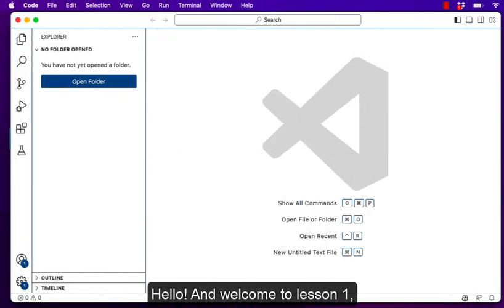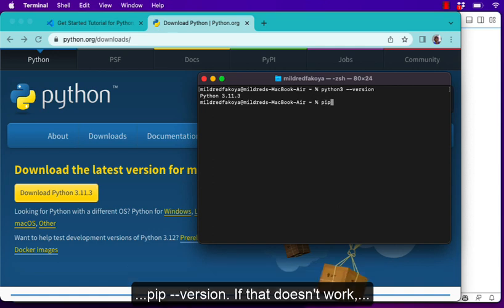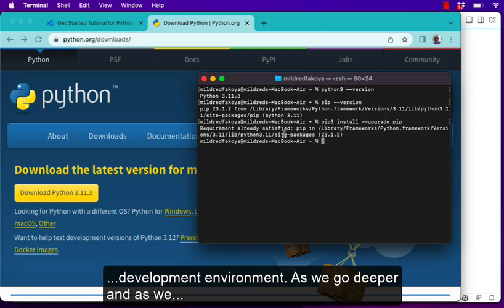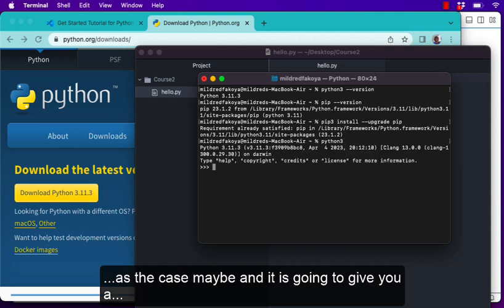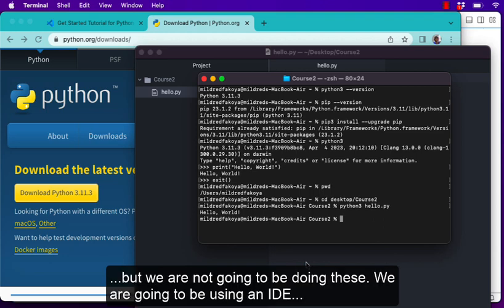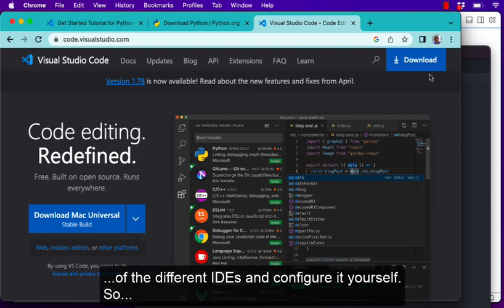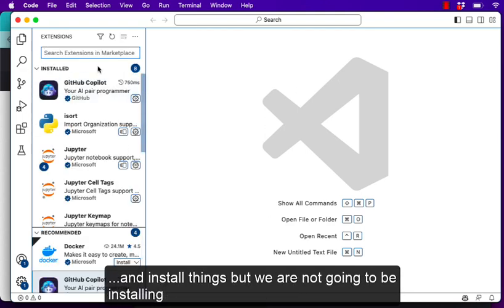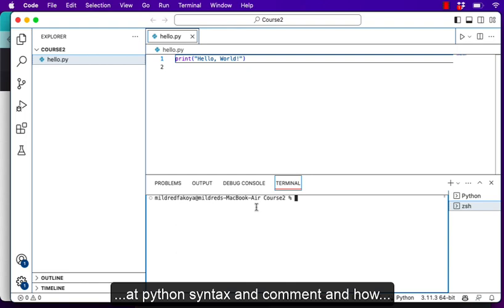Week1-Lesson1: Setting Up your development environment